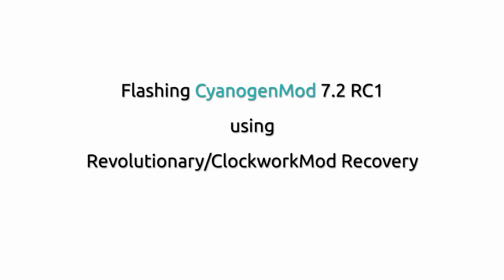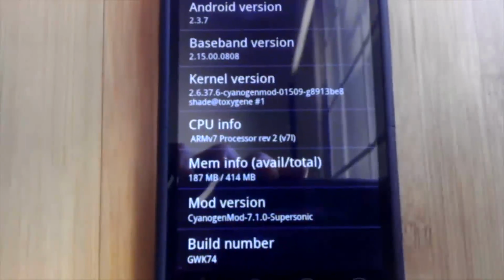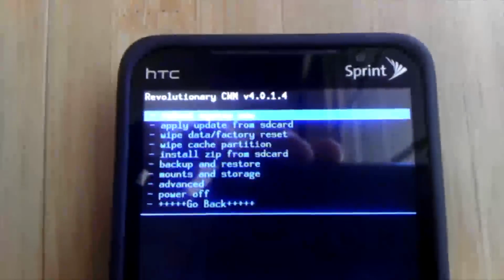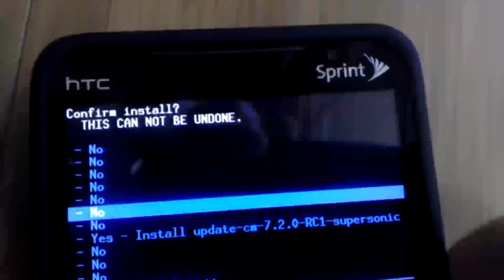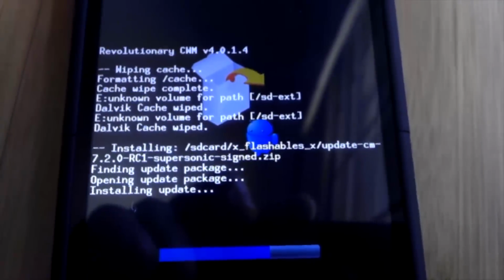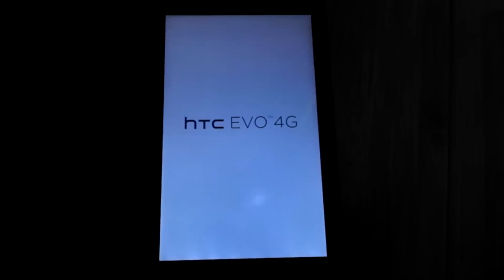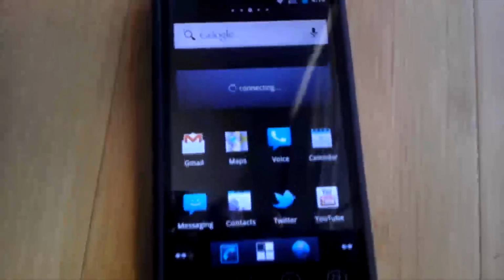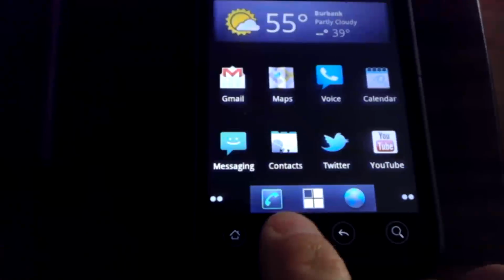Flash CyanogenMod 7 with ClockworkMod 4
In this video I show how to quickly and easily flash a ROM (CyanogenMod
7.2) using ClockworkMod 4.0.1.4. Pretty standard procedure with all phones
using ClockworkMod.

Kindle Fire
Galaxy Nexus Unlocked
Galaxy Nexus TPU Case

What I use to FILM and EDIT most of my Videos:

HTC EVO 3D for Filming in 720p or 3D
Adobe Premiere Elements 9 - VIDEO EDITING
Mbox2 and ProTools 8LE - AUDIO EDITING
Shure SM57 - MICROPHONE
Presonus TubePre - Microphone PreAmp
Shure SRH-940 - Professional Studio Headphones
Shure SRH-840 - Studio Headphones
Audio-Technica ATH-M50 Studio Headphones
Sony MDR-7506 Studio Headphones

Sincerely,

generalEXPERT